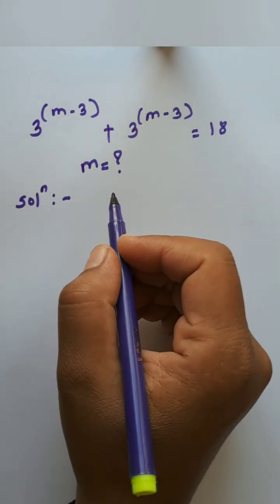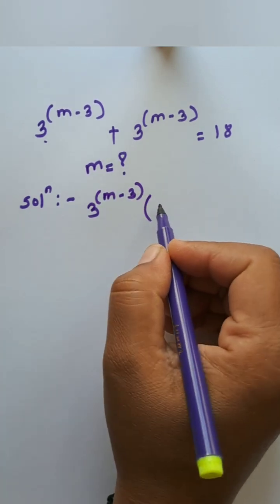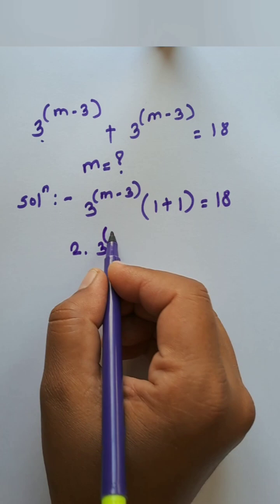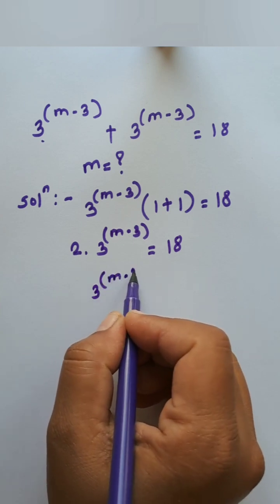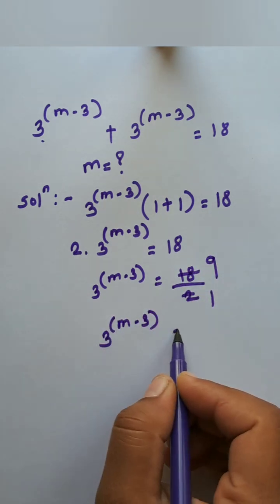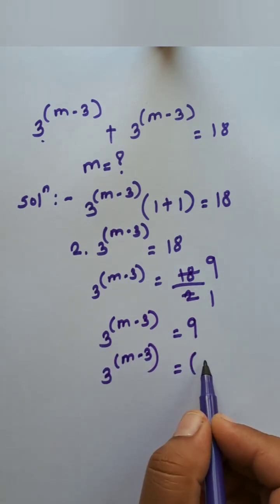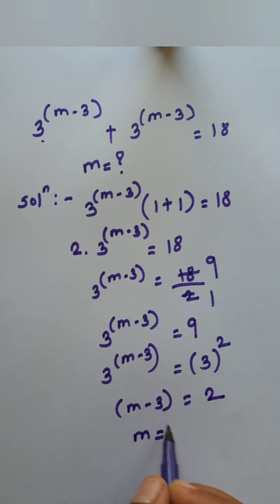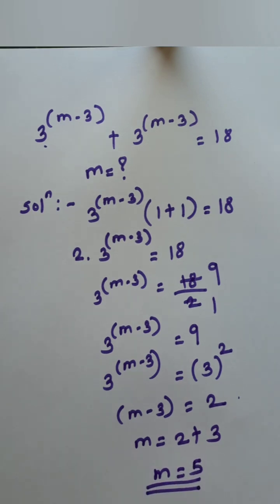Exponential equation solution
Best Multiplication Trick
Nice multiplication short trick#trending#maths#mathematics#shorts#education#youtubeshorts#multiply🔥🔥
solutions for the exponential equation, exponential equation
, solve exponential equation,
exponential equations,
solve an exponential equation,
 solve exponential equations,
solving a exponential equation,
how to solve exponential equations, exponential equation grade 10,